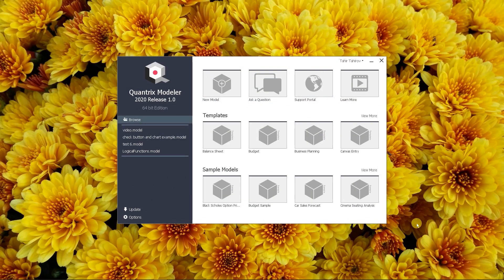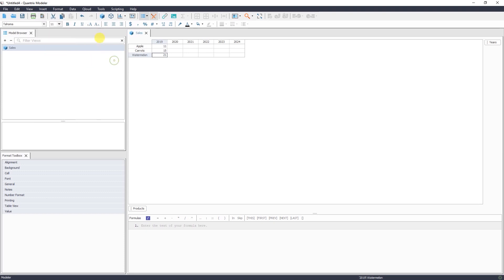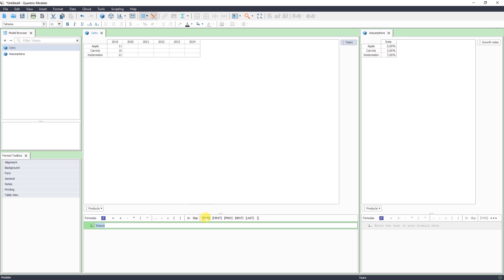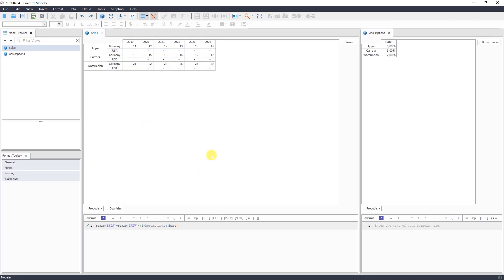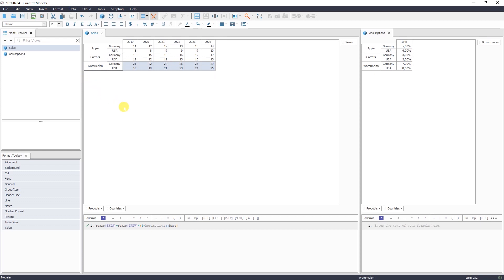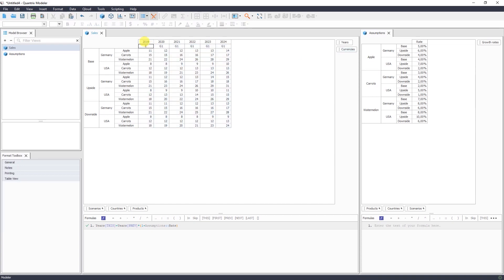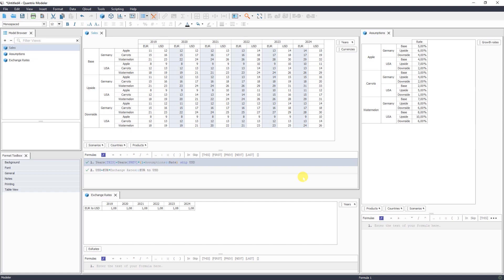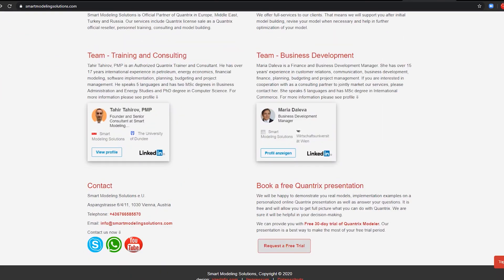Quantrix for Beginners: Build your first model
Getting started with Quantrix. In this video you will learn how to build multidimensional data model using Quantrix Modeler software. Step-by-step demo by Tahir Tahirov from Smart Modeling Solutions.